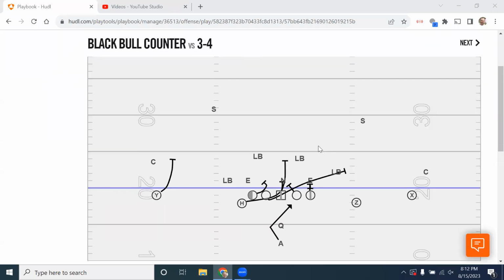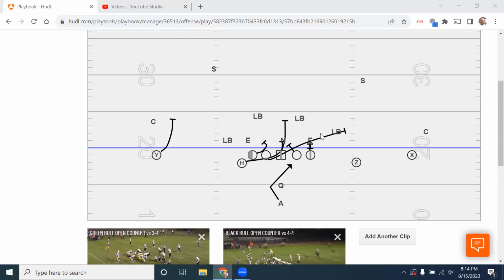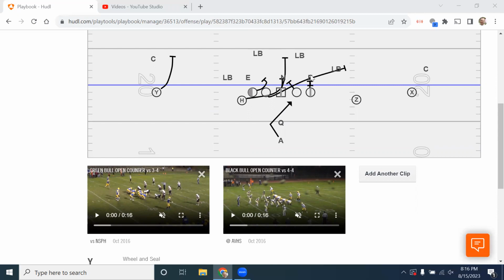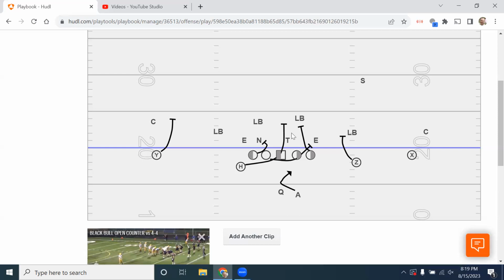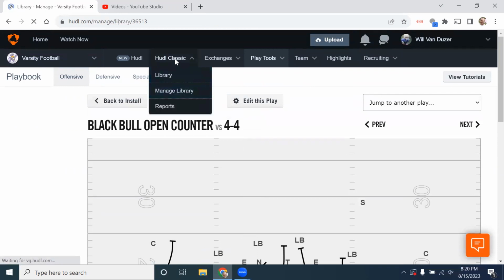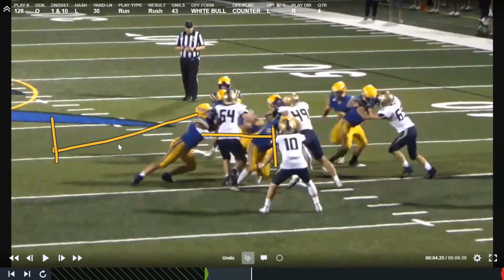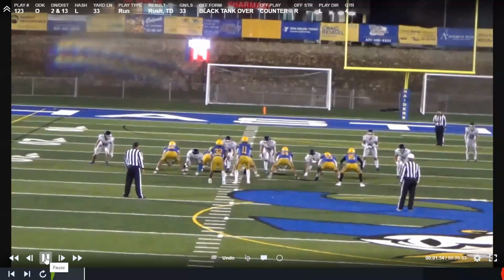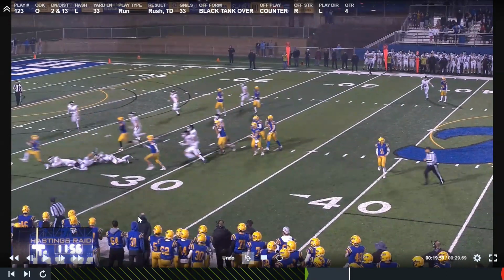Day 4- Counter